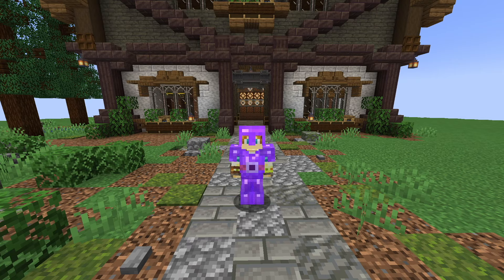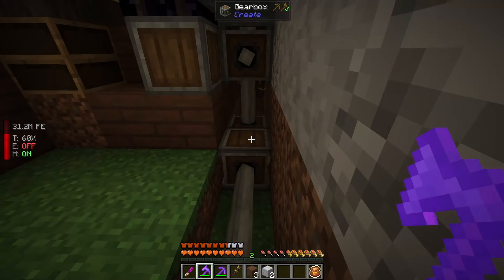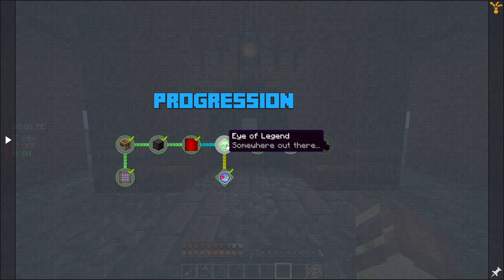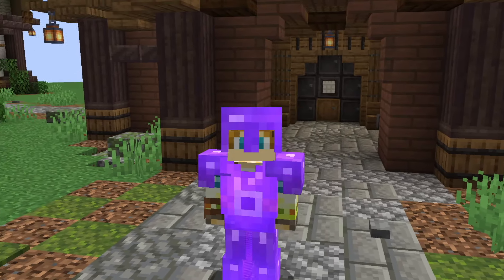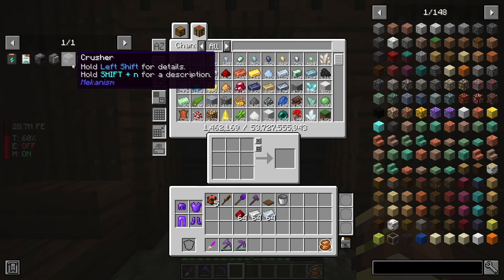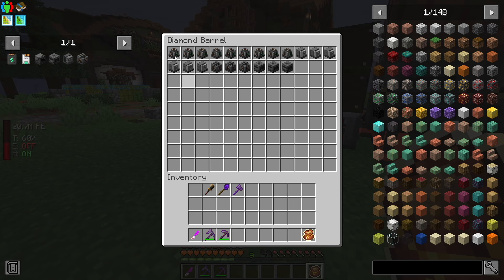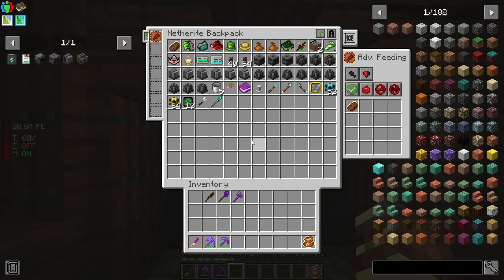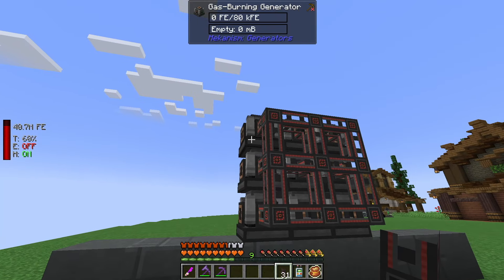FTB Skies | EP7 | EPIC Power Upgrade!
Hey everyone, welcome to the next episode of my FTB Skies series! In this episode, we get some much needed power upgrades by diving into a few helpful mods, such as Mekanism and Flux Networks! I hope you enjoy!

If you did, consider leaving a like on this video, as it help the channel out a ton!